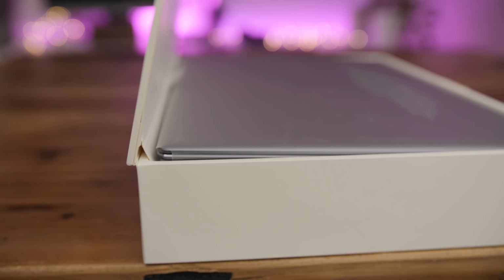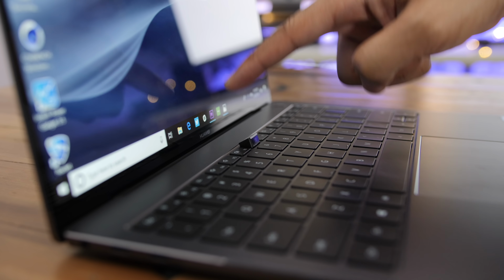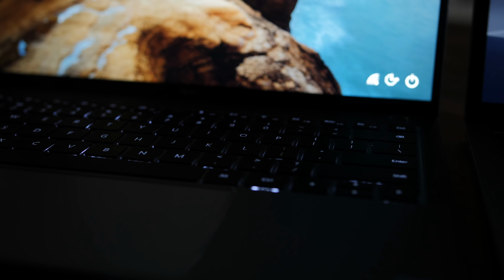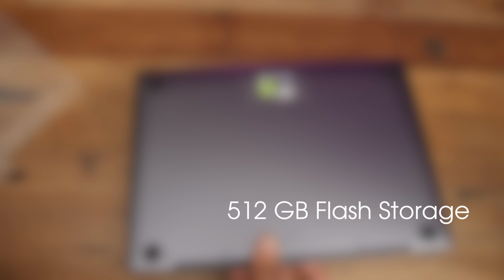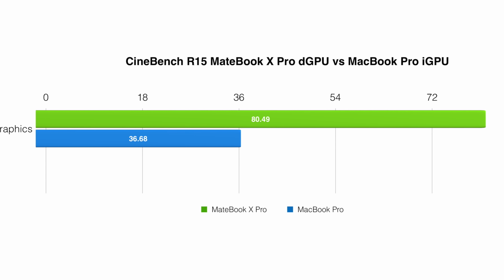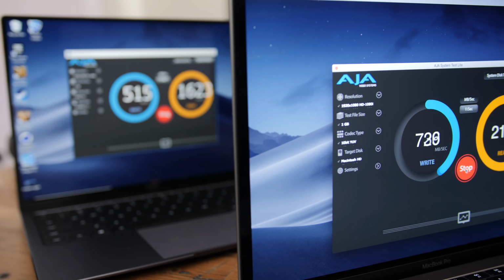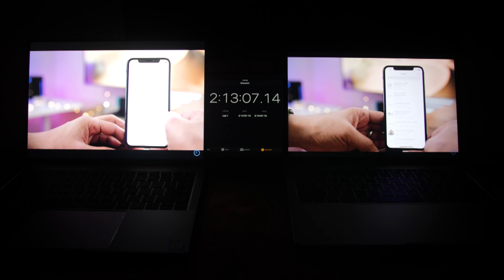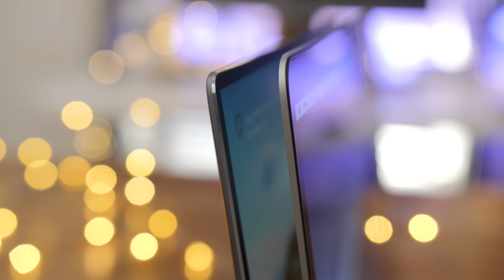Huawei MateBook X Pro: Should Apple fans be jealous?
Huawei's MateBook X Pro compared to Apple's 13-inch MacBook Pro!
or

The MateBook X Pro features an 8th-generation Core i7 quad-core processor, 16GB of RAM, 512GB of flash storage, a discrete NVIDIA GPU, a fingerprint sensor, and a slim bezel 3:2 3000x2000 touch screen. It's pretty compelling product, but...it runs Windows. Read our full hands-on post for details, benchmarks, and an in-depth comparison with the MacBook Pro